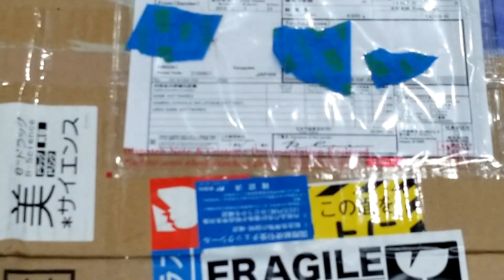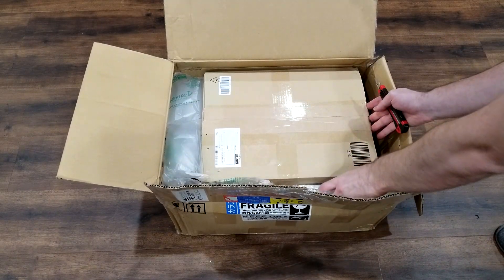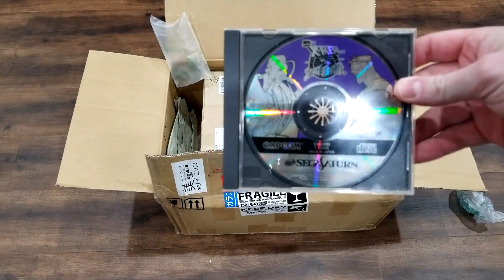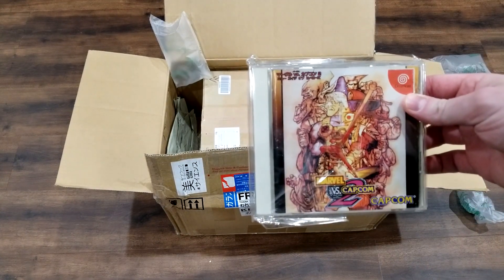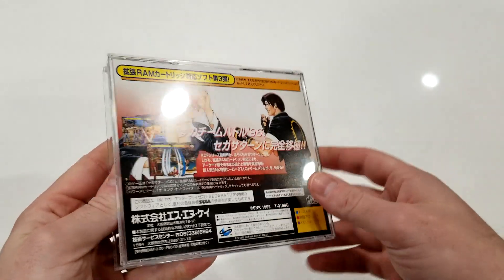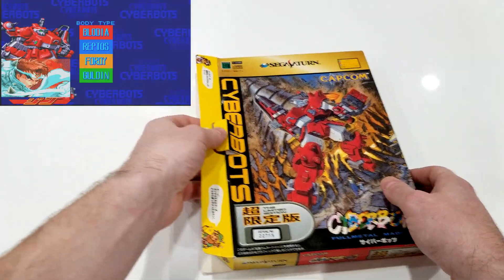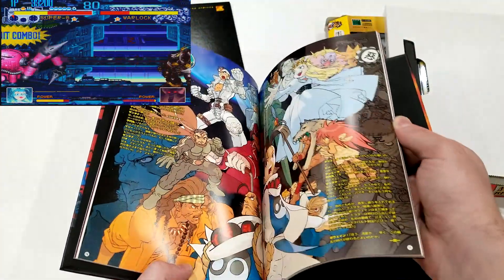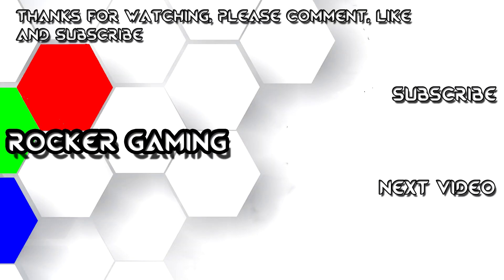Massive Unboxing from Japan - Sega Saturn, Gamecube, N64 GAMES AND HARDWARE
In this video am doing an unboxing of a massive box of imports video games from Japan.  Overall, I am really happy with what I picked up.  The US counter part games are significantly more expensive so I think overall I did really well!  In addition to games I got a bunch of hardware.  Games are from Sega Saturn, Nintendo 64, and Gamecube.